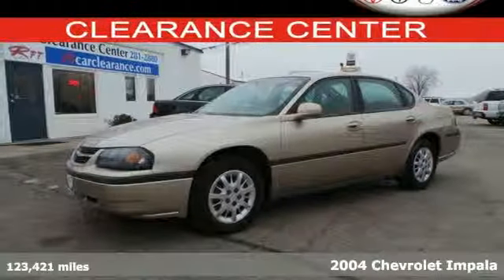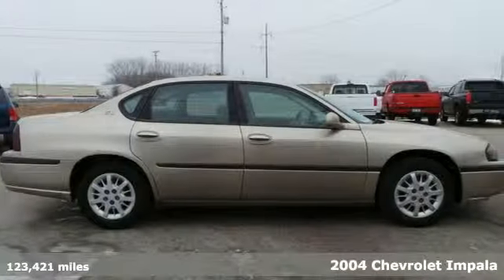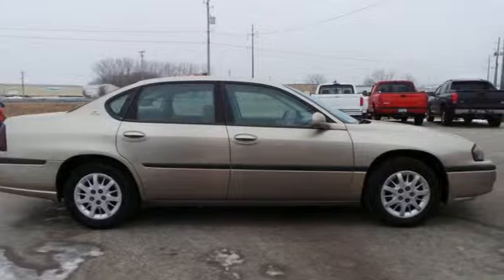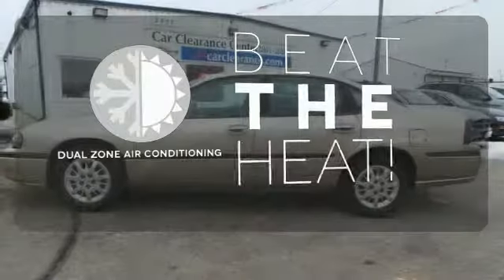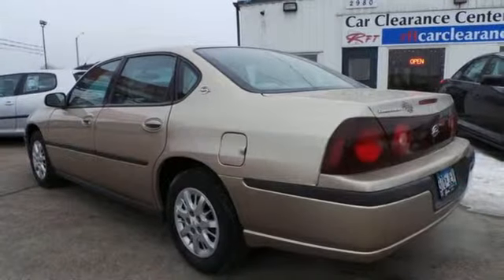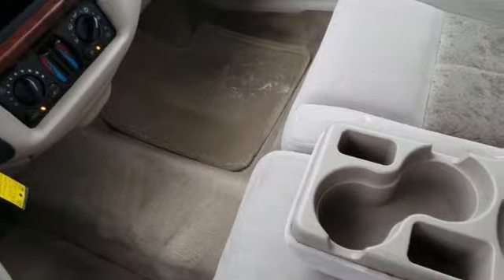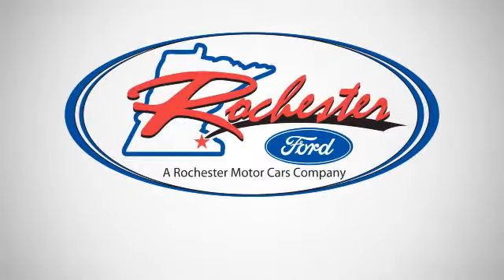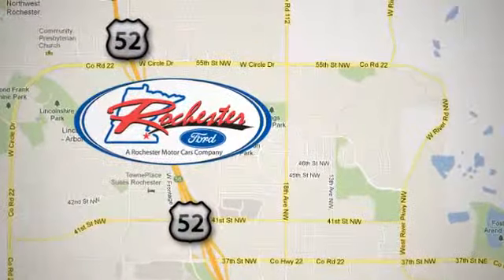2004 Chevrolet Impala Rochester MN Winona, MN FA154064 SOLD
Year: 2004
Make: Chevrolet
Model: Impala
Engine: 3.4L V6 SFI
Transmission: 4-Speed Automatic with Overdrive
Color: Beige
Mileage: 123421
Stock #: FA154064
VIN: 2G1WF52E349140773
New Car Test Drive called it "...a capable, quick, and fun car that drives nothing like Impalas of old. And that's good news..." J.D. Power and Associates gave the 2004 Impala 4 out of 5 Power Circles for Overall Initial Quality Mechanical. Take home this spacious 2004 Chevrolet Impala at the Rochester Car Clearance Center! This car is nicely equipped with features such as 16" Steel Wheels w/Deluxe Bolt-On Covers, 3.4L V6 SFI Engine, 4-Wheel Disc Brakes, 6 Speaker Sound System Feature, AM/FM radio, Bodyside moldings, Dual front impact airbags, Radio data system, and Remote keyless entry. We look forward to earning your business!

Address:
4900 Hwy 52 North